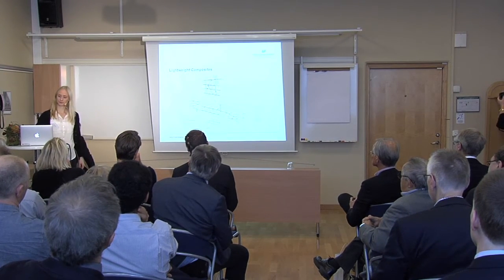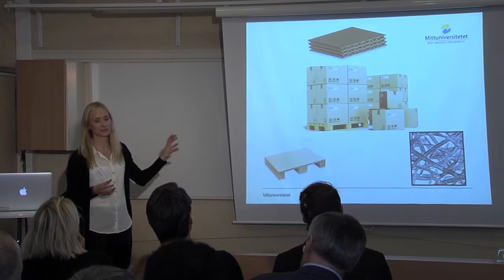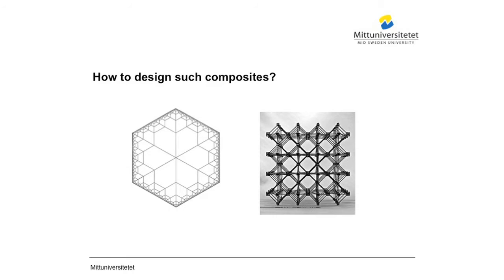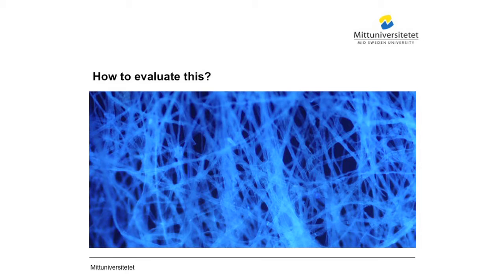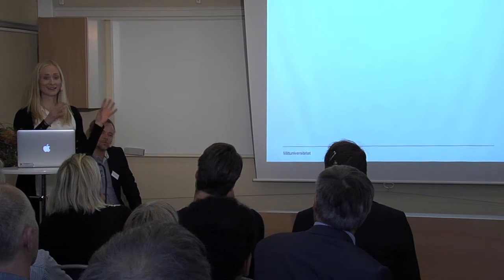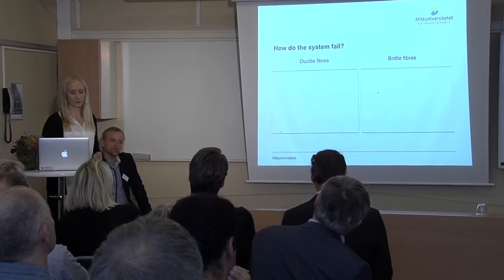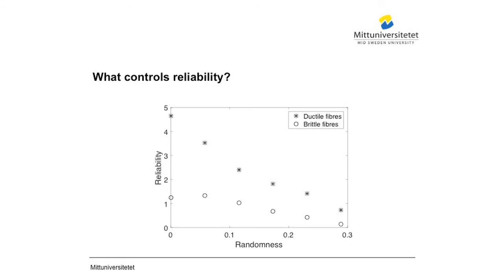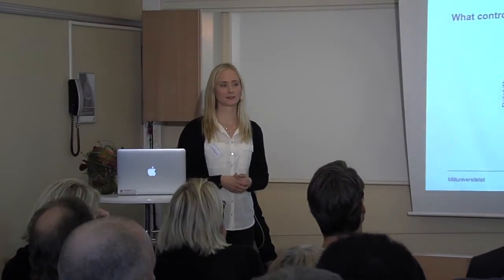Cellulosamaterial för framtiden - Amanda Mattsson (Science & Innovation Day 2016)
Forskare från Mittuniversitetets forskningscentrum FSCN berättar bland annant om utveckling av nya cellulosamaterial och moderna fiberegenskaper till Hygiensprodukter. Först ut var doktoranden Amanda Mattsson som presenterade Quantum Paper - Designing Fibre and Network for Light-weight Composites.